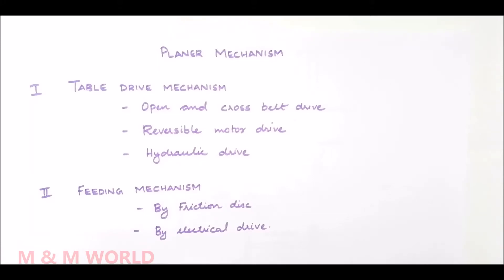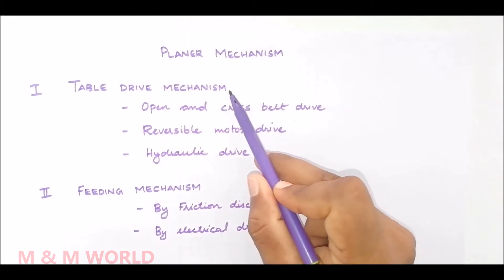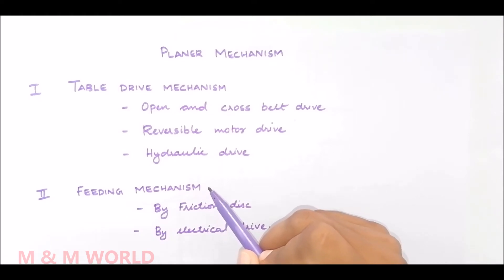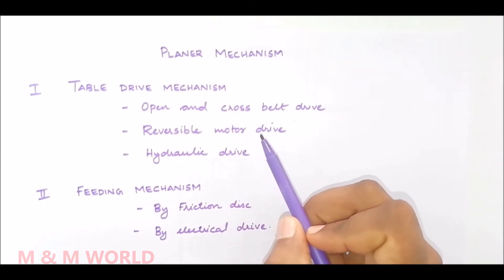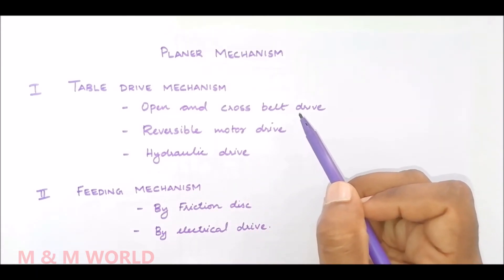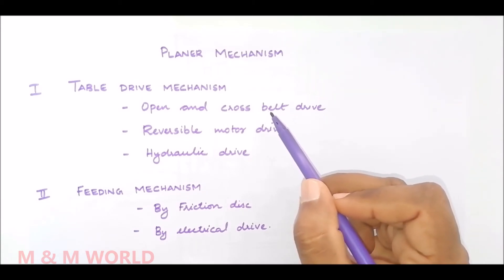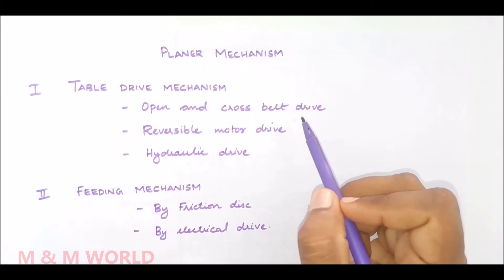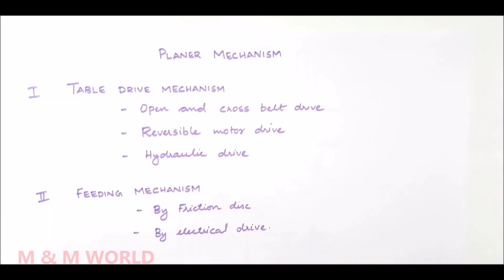PLANER MECHANISM_INTRODUCTION_MTDM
ME303: MACHINE TOOLS & DIGITAL MANUFACTURING
MODULE 3_ LECTURE 10
PREVIOUS LECTURE

MADHAV K
ASSISTANT PROFESSOR